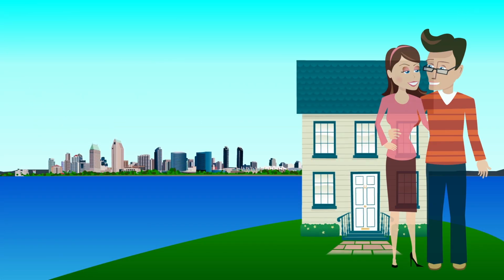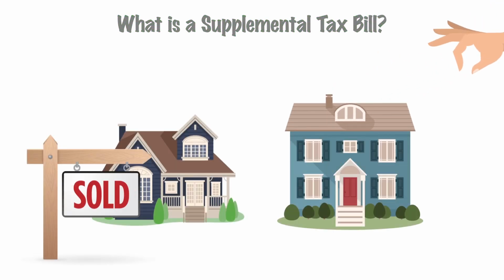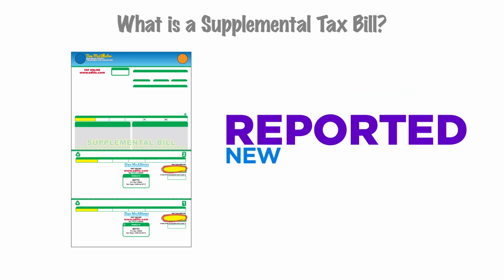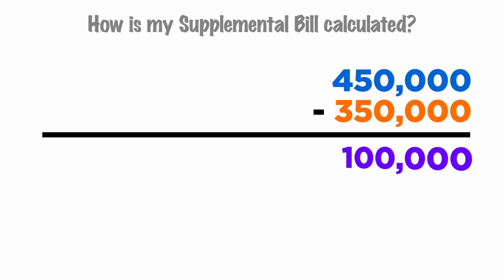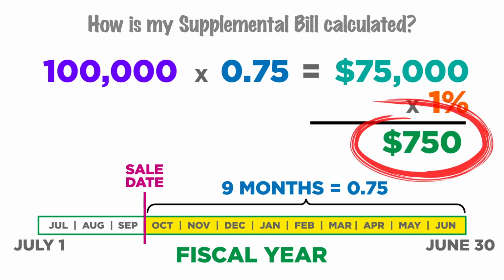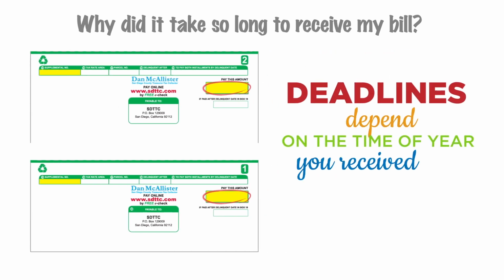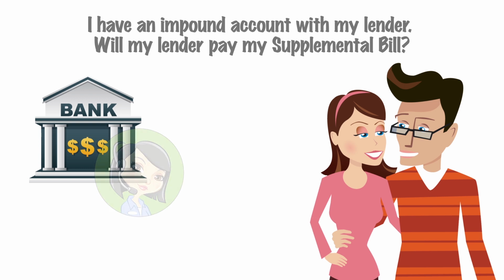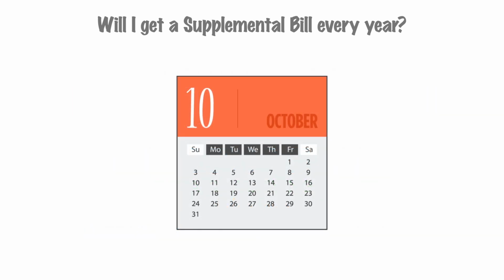Supplemental Tax Bills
Supplemental tax bills can be confusing when they arrive in the mail. This video seeks to explain what the bill is and why you've received it.